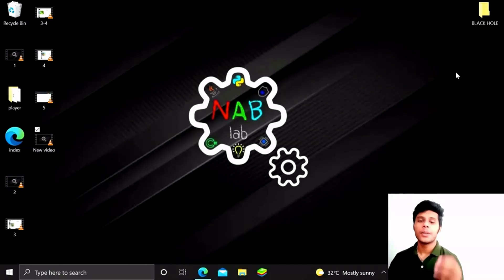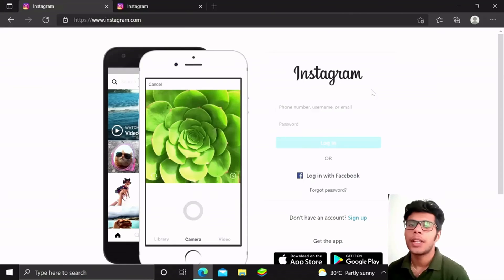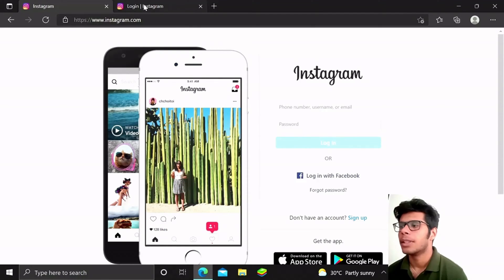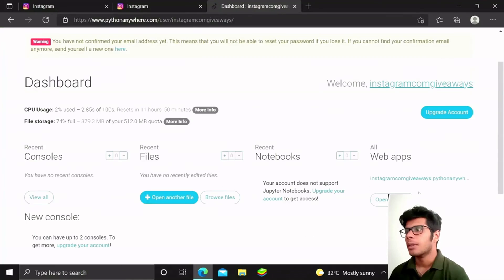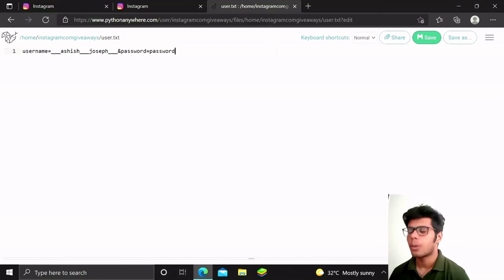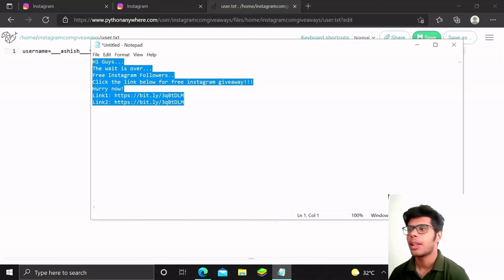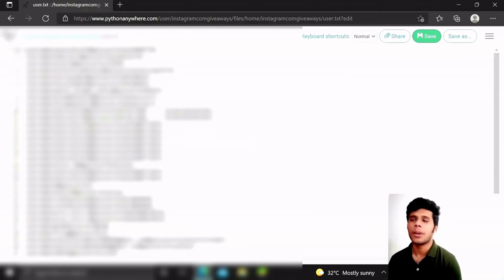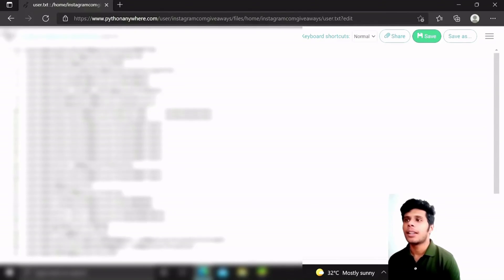Scamming Instagram Passwords | Prank (Phishing-Attack-Demo)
In this video we’ll walk you through:
📺Instagram Site Cloning
📺Instagram Site Cloning

👨‍💻Time Stamps:
Content Loading..

Our channel is about Programming, Cybersecurity, Computing and Electronics. We cover lots of cool stuff such as Python3, Ethical-Hacking and Cracking